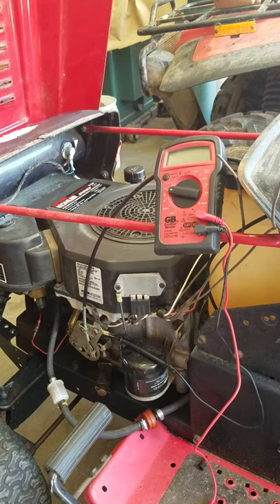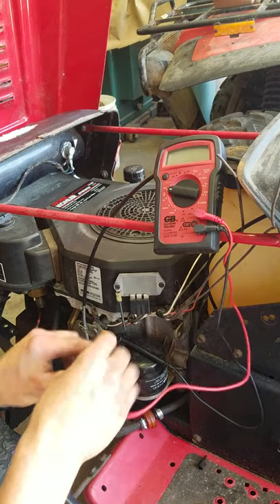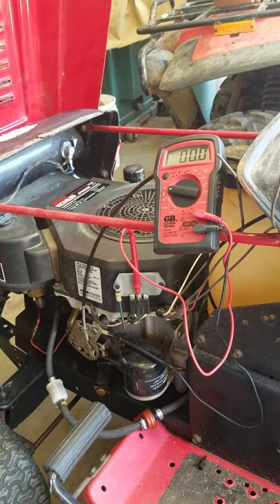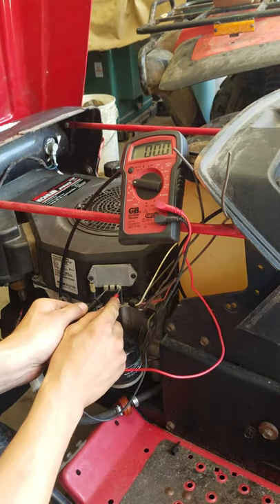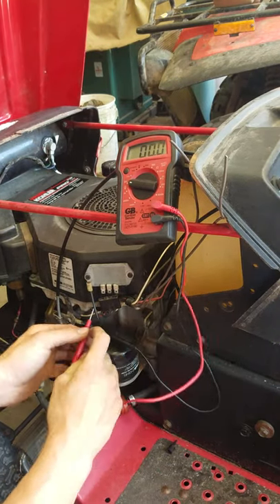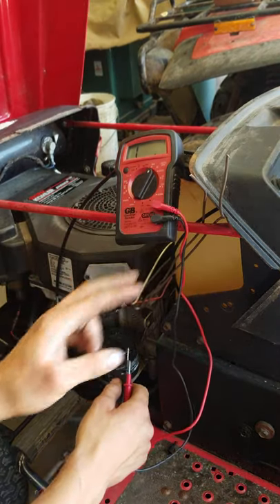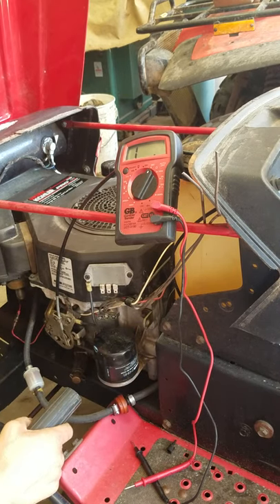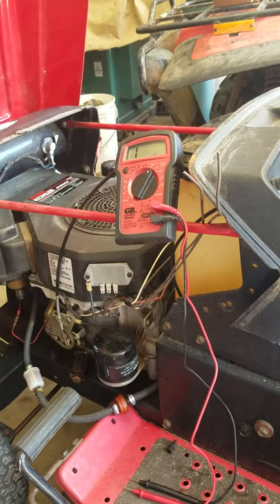How to tell if Kohler Voltage Regulator is Good ( part number 25 403 37-S )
This regulator is specifically a 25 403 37-S  regulator that is on a 17HP Kohler OHV engine with a model of CV490S. I just go through the different wires and the different readings you should expect.